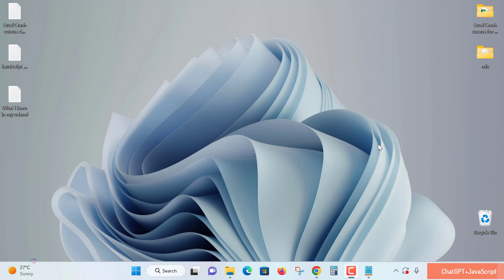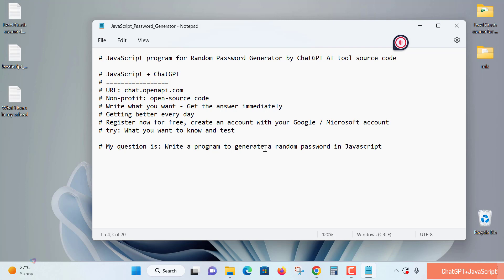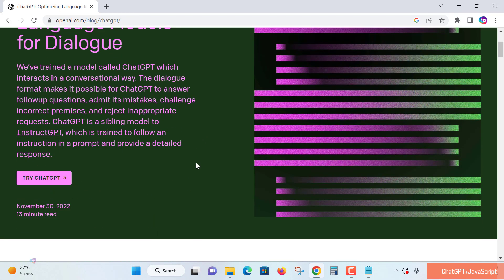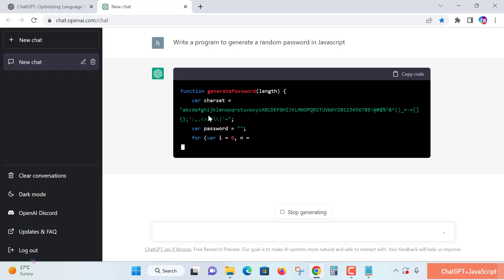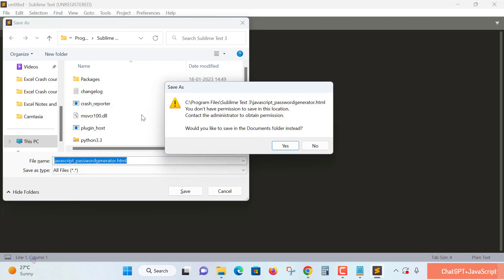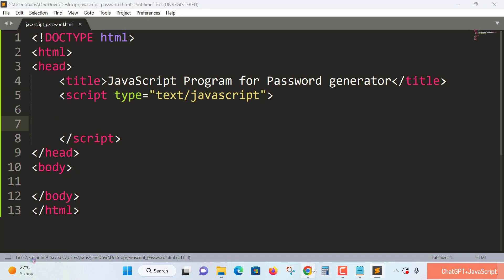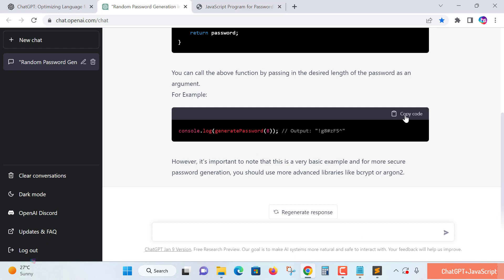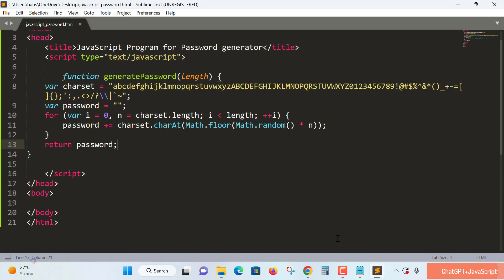JavaScript - Chat GPT + JavaScript Password generator the future is here for developers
What is ChatGPT:
ChatGPT is a chatbot launched by OpenAI in November 2022. It is built on top of OpenAI's GPT-3 family of large language models, and is fine-tuned with both supervised and reinforcement learning techniques